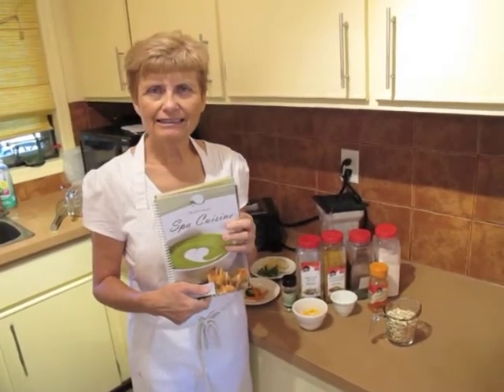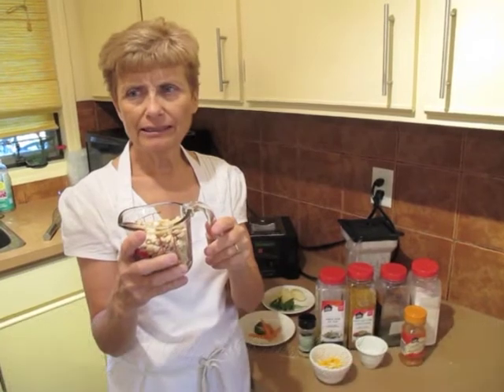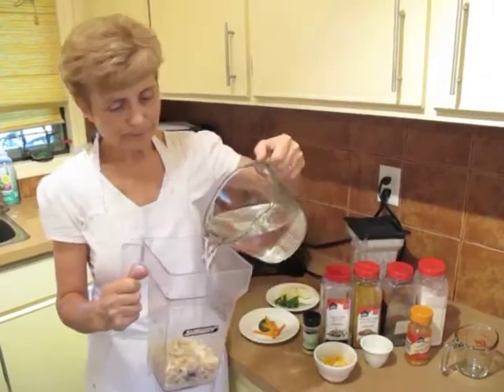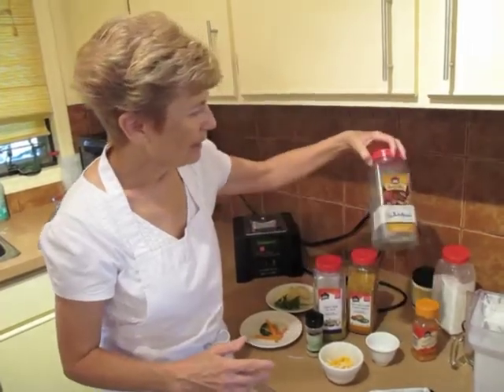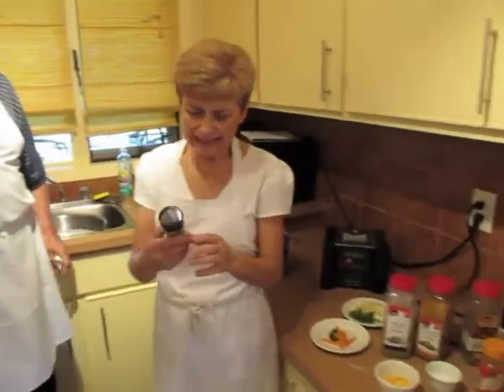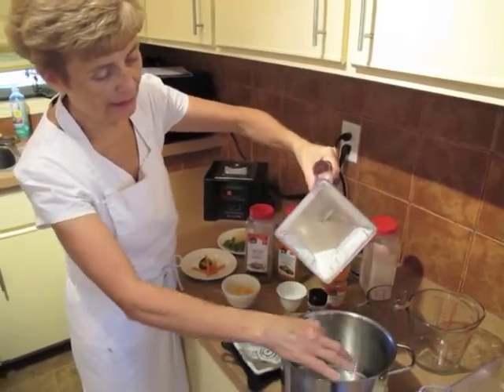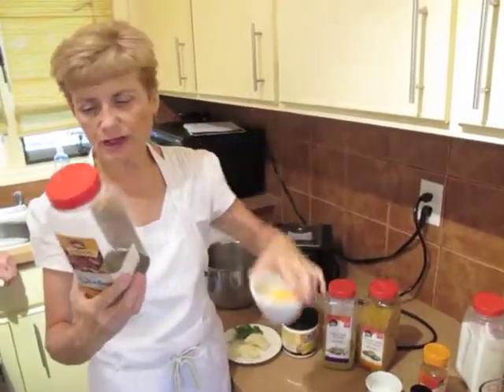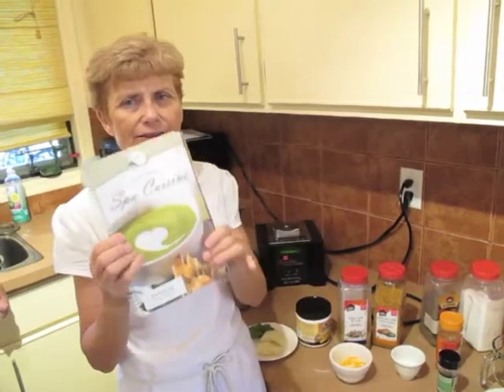Basic Cream Sauce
Eileen Brewer shares her tips on making a Vegan Cream Sauce.